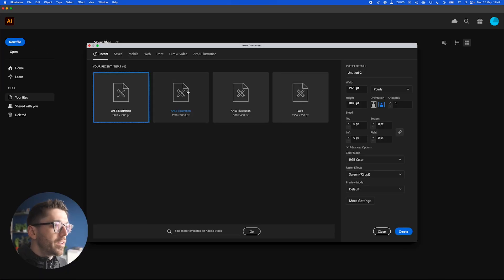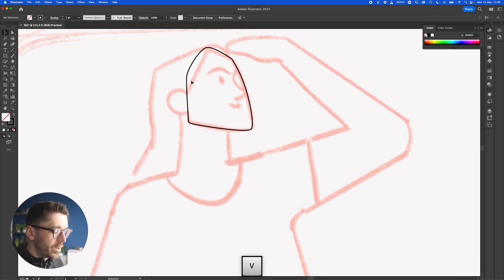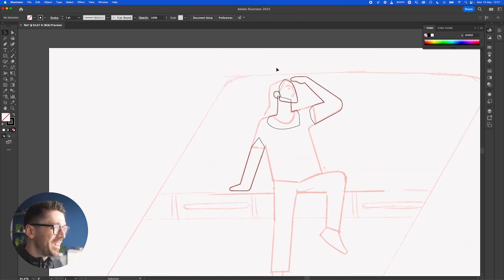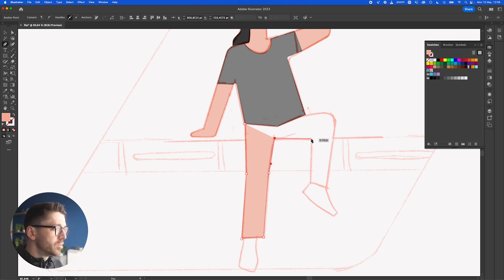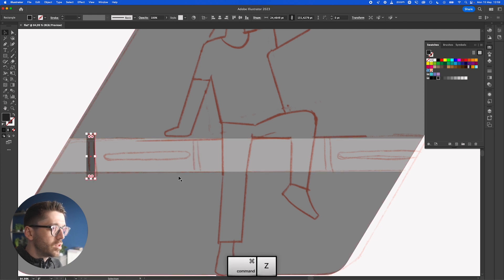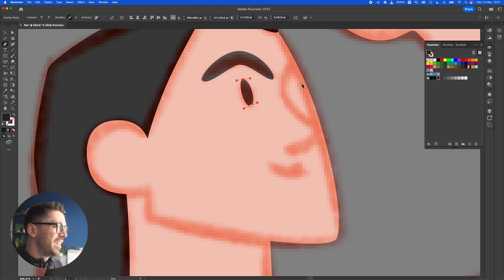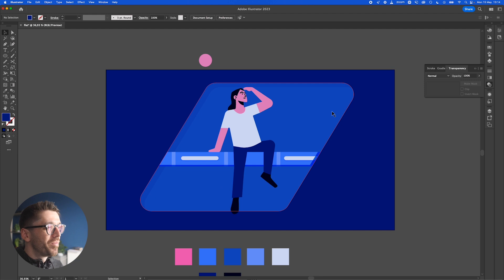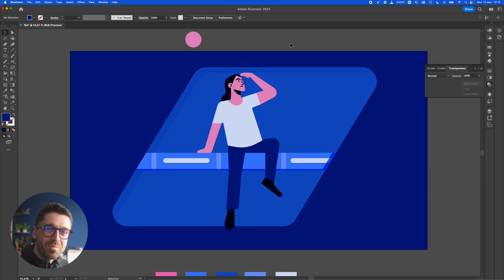How I Designed a Flat Illustration in about 20 MINUTES (using Adobe Illustrator)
The easy way to learn how to design a flat character illustration using Adobe Illustrator. You can follow along by getting the exercise files

The first step is to get the sketch inside Illustrator, then make sure to set up the layers so you can draw with the Pen Tool in order to create your character illustration using vectors.

To find a color scheme would recommend browsing Dribbble and then using the Eyedropper Tool get some of the colors from the inspiration, then apply them to your flat design character.